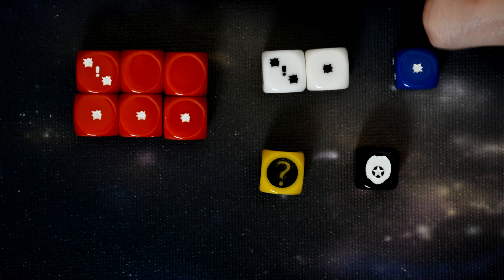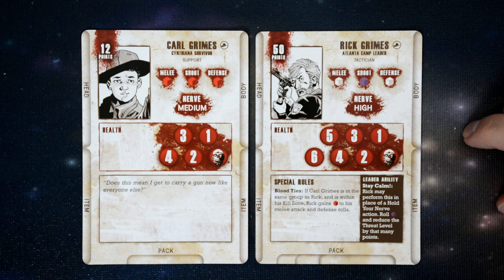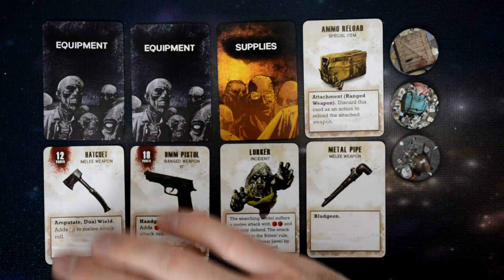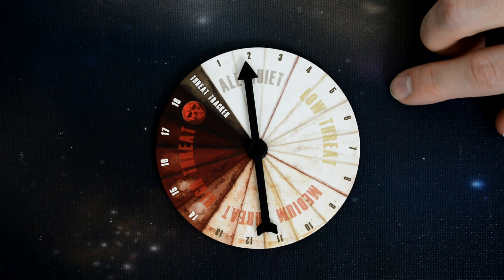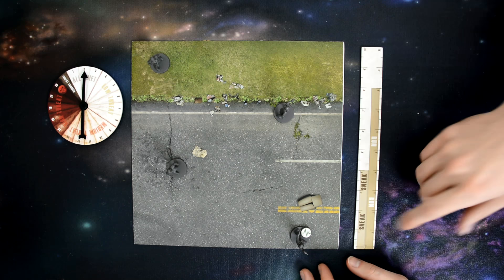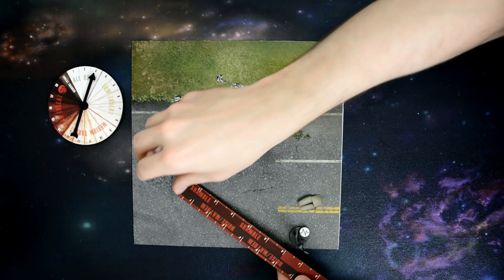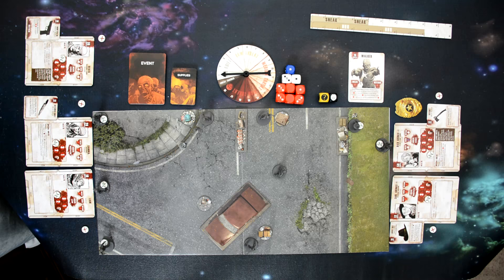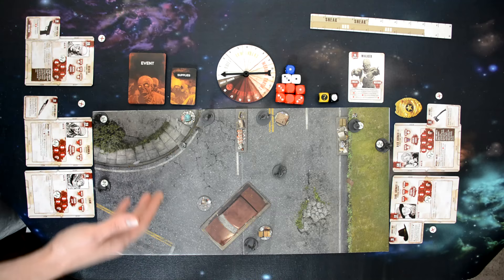Learn to Play: The Walking Dead: All Out War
In this video I will teach you how to play including: game mechanics, player turns, player actions, a close look at combat, breakdown of the four phases in the game and end game conditions. I will also give you my thoughts on the game and how it plays.

Game type: head to head tactical skirmish game
Run time: 45mins  - hours depending on points
Learning Curve: couple of games
Number of players: 2-4
Designers: Mantic
Publisher: Mantic Games